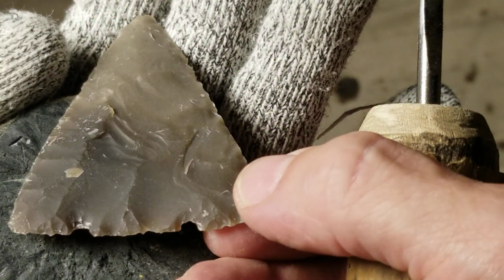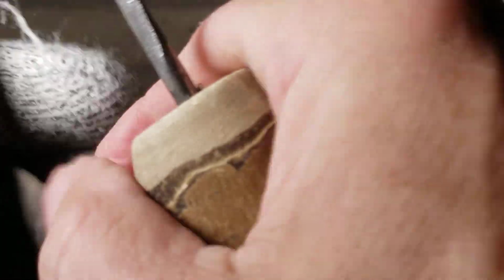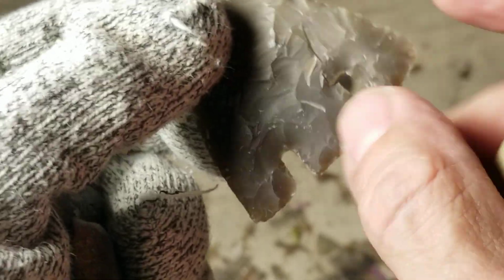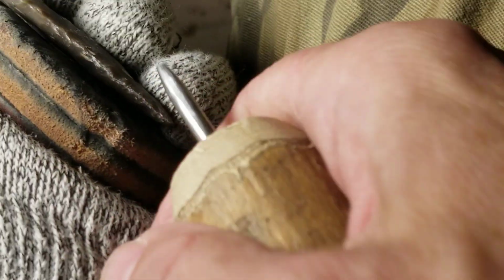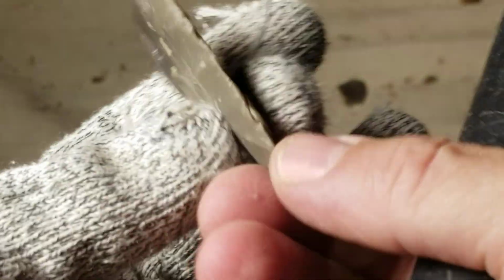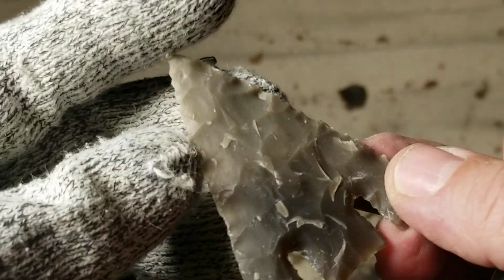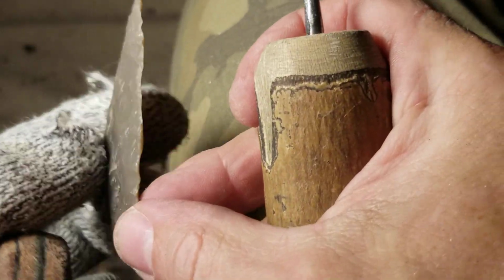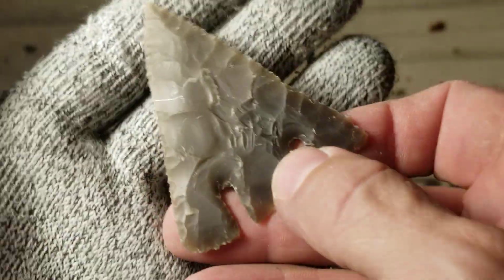1157 - Fighting with Georgetown 3/3